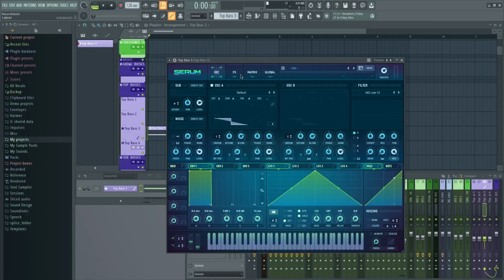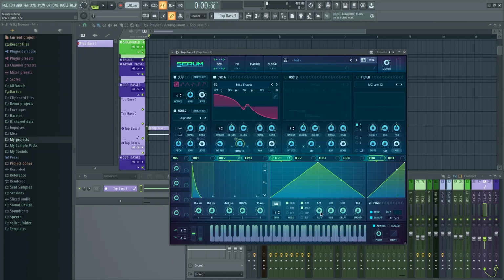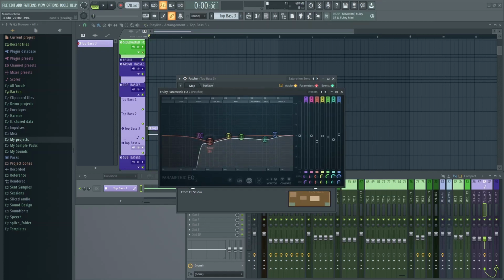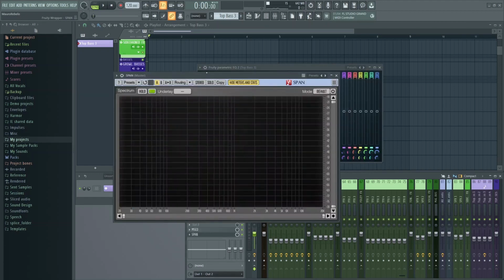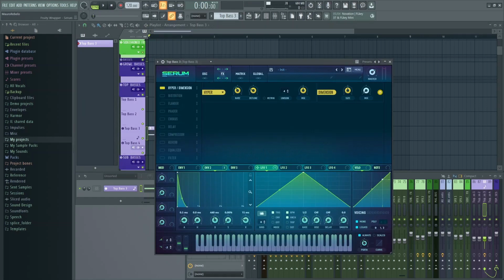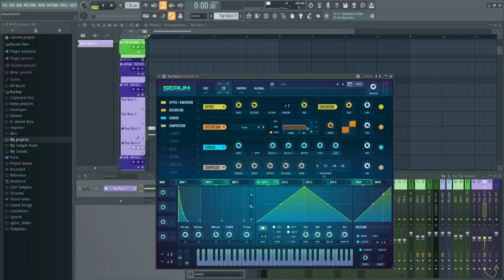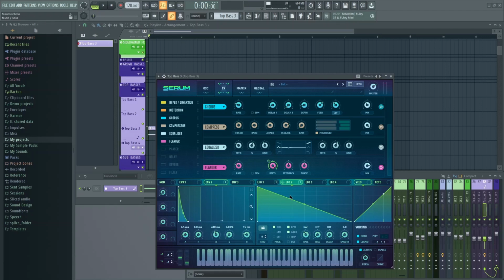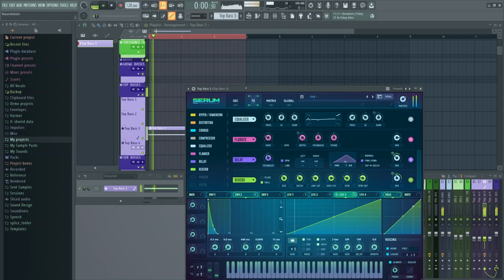How to Make Reece Like Sharks & Skybreak Simple Sound Design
Ever wondered how to make the cool Neuro Reece from Sharks & Skybreak - Whirlpool? Well, look no further because I have a similar one for you. In this bass design video, I show you a simple yet effective technique to design this super cool dubstep/drum & bass sound in FL Studio to help you guys out in your music production.
Welcome to the Simple Sound Design series!

🎙️FOLLOW CELESTRIC ON